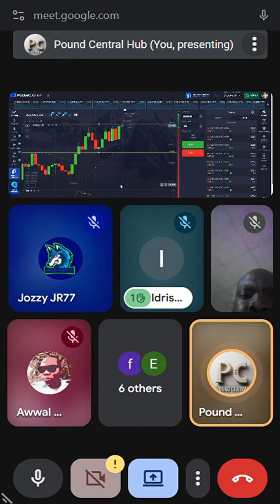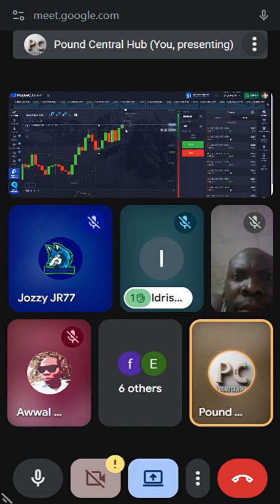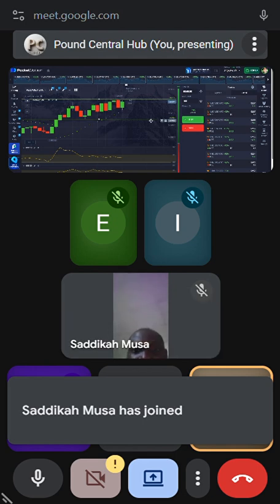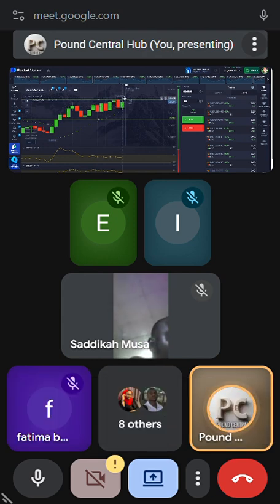28 June PCH trading academy live webinar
Live trading on pocket option